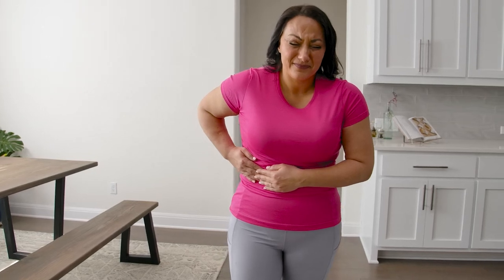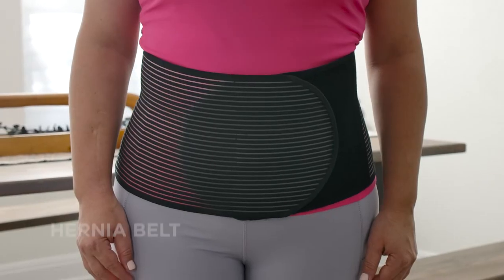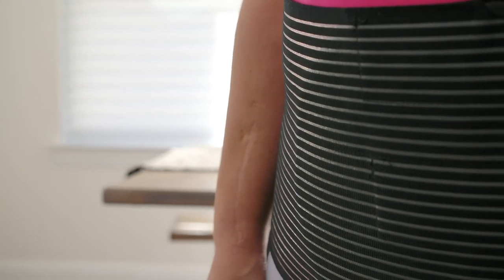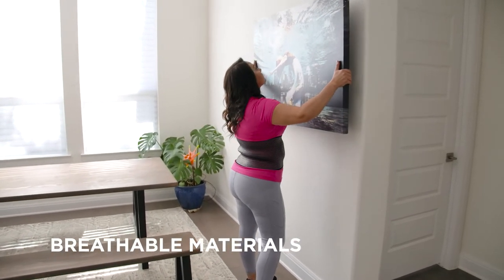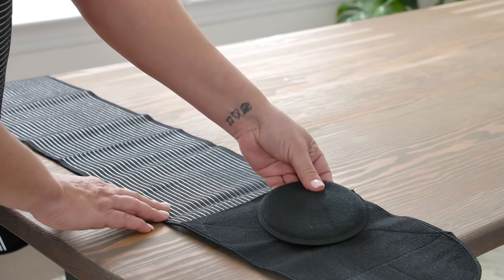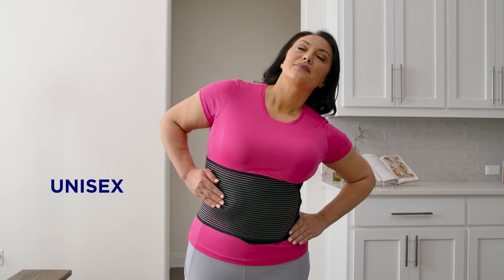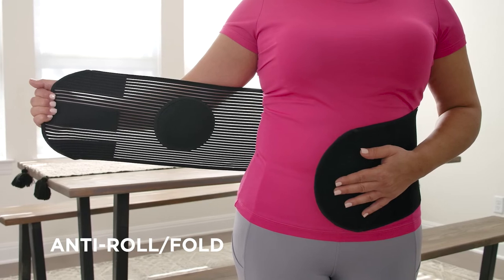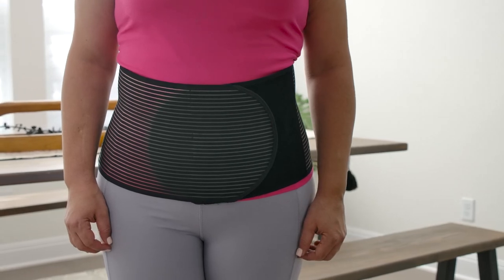Hernia Belt for Men or Women - Abdominal Binder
Hernia Belt for Men or Women - Abdominal Binder Lower Waist Support Belt for Umbilical Hernias & Navel Belly Button Hernias with Pad for Inguinal Hernia Stomach Hernia Brace Hernia Truss

8 INCHES WIDE FOR MORE SUPPORT With Removable Pressure Pad Making This the Most Effective Abdominal Hernia Belt. This Hernia Support Belt Applies Direct Pressure & Compression Where You Need It. Soothe Your Reducible Hernia Pain Faster. Ideal for Umbilical, Inguinal, Belly Button, Navel, Ventral, Stomach, Epigastric & Incisional Hernias. Great For Post Hernia Surgery or Postpartum Recovery